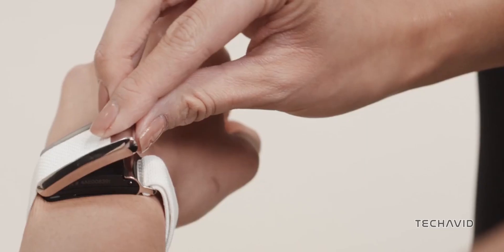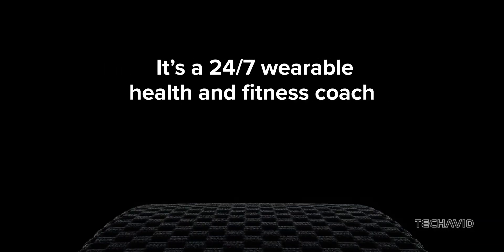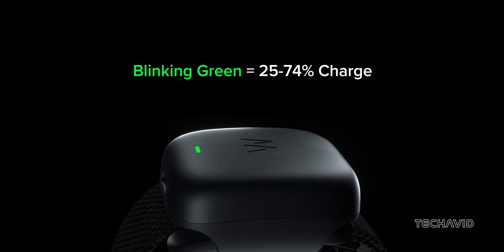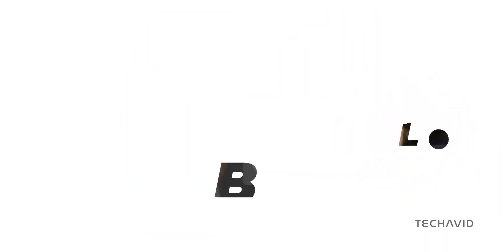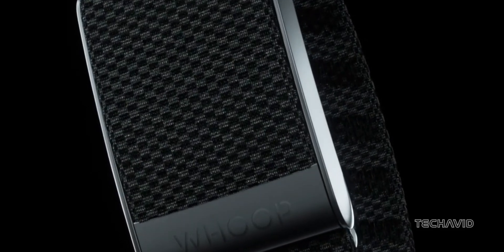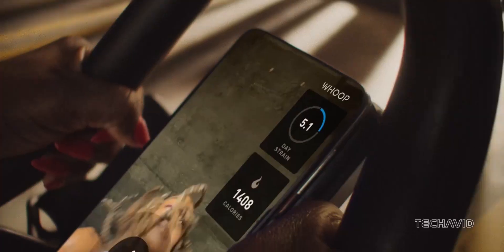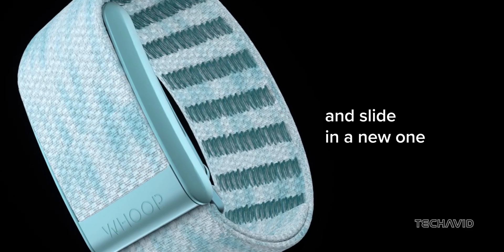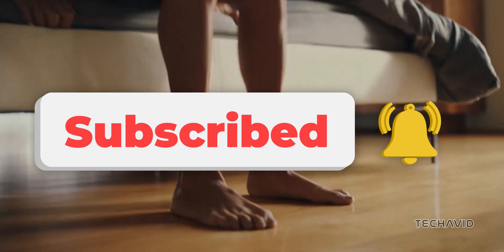Whoop 5.0: What Could Be Next?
Are you excited about the potential release of Whoop 5.0? In this video, we break down our top features and improvements we hope to see in the next generation of the popular fitness tracker. From extended battery life to enhanced heart rate monitoring, we've got a comprehensive wish list that could make Whoop 5.0 the ultimate wearable. Tune in to find out what could be next for Whoop and how it might elevate your fitness game!

Questions Covered in the Video:
    Will Whoop 5.0 have an improved battery life and more convenient charging options?
    Is it time for Whoop to introduce a multi-functional button on their trackers?
    How can Whoop 5.0 improve heart rate monitoring accuracy?
    What advancements in the accelerometer could we expect from Whoop 5.0?
    Could the next Whoop tracker include new sensors for hydration, alcohol levels, lactate, and glucose trends?